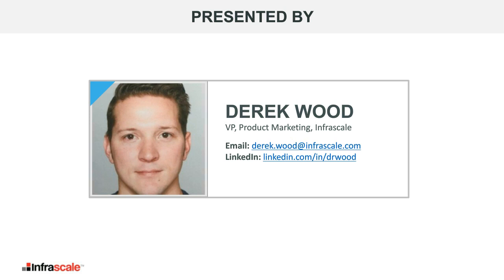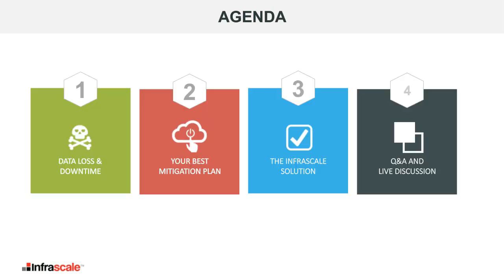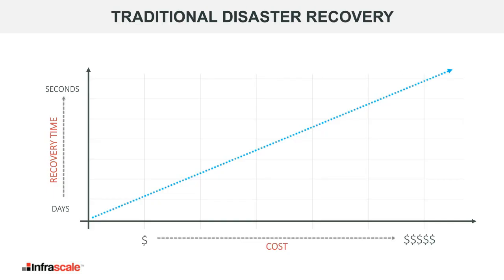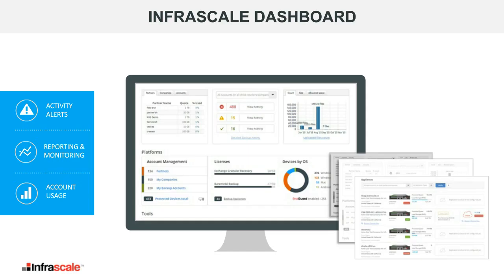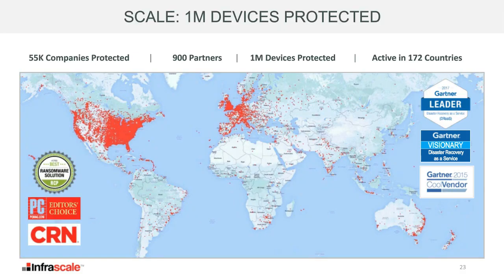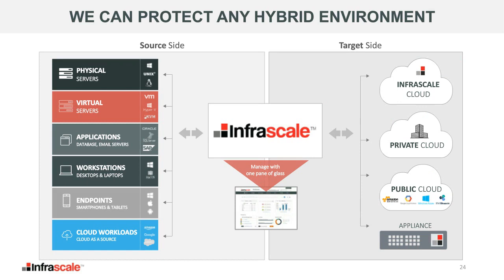Best Practices Revealed: The Secret to Always-On Availability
With Infrascale, you can protect your networks against outages, disruption, or ransomware attacks with a guaranteed 15-minute failover of mission critical applications. We've eliminated the need for costly hardware, introduced lightning fast cloud boot speeds and built-in orchestration, all translating to less downtime for any business.